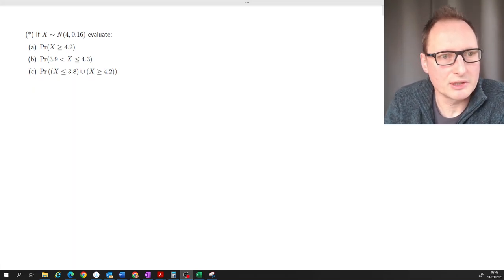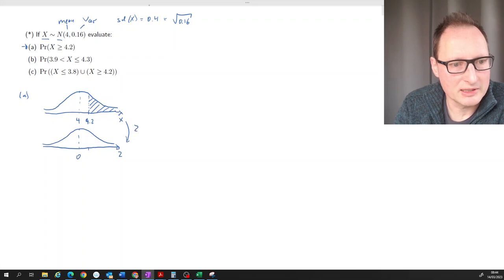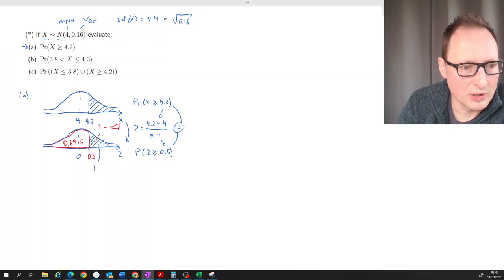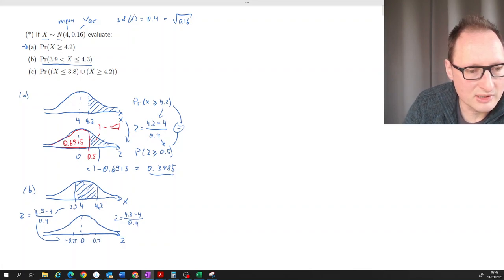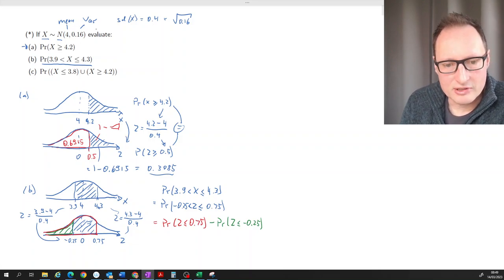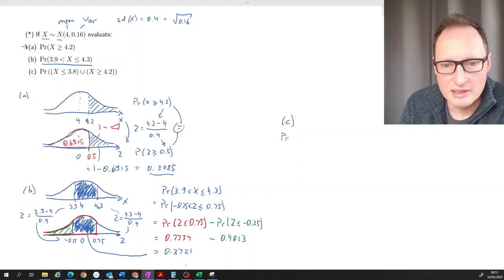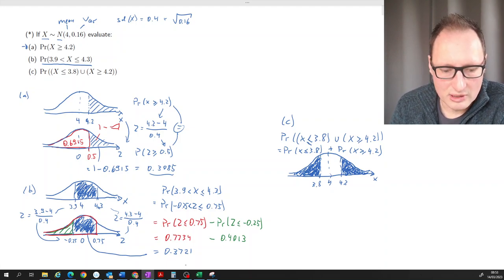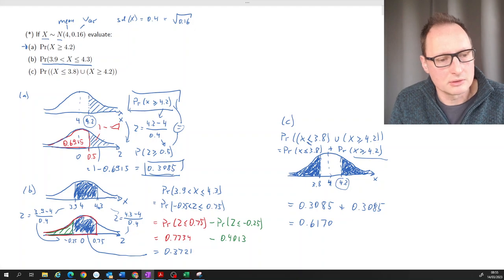Normal distribution probability exercise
In this question we demonstrate how to translate a normal distribution problem into a standard normal distribution problem which can be solved with a standard normal distribution table.
You can find an online version of the standard normal table